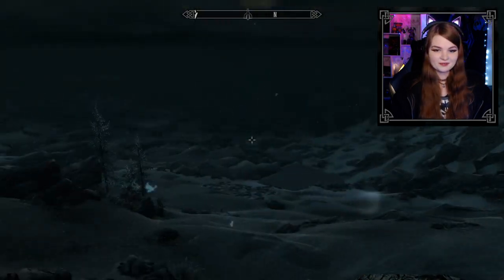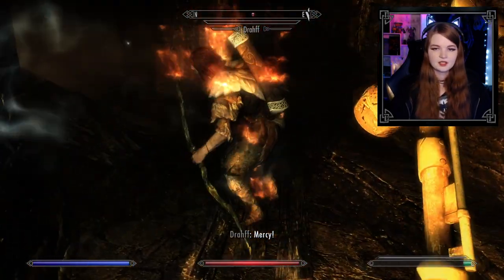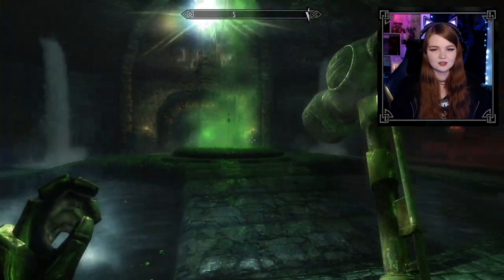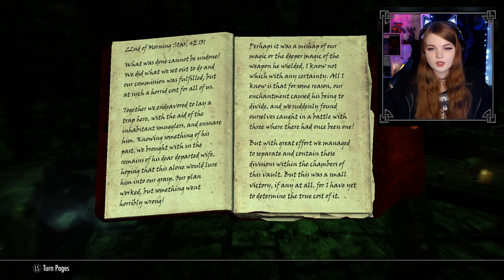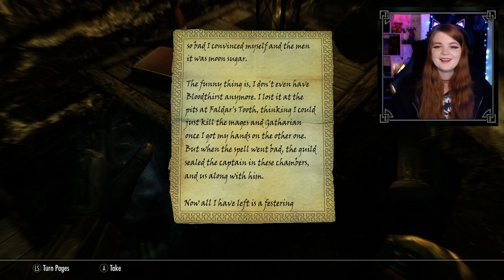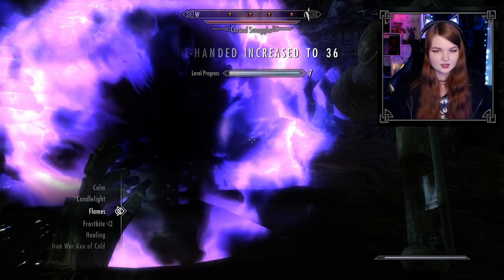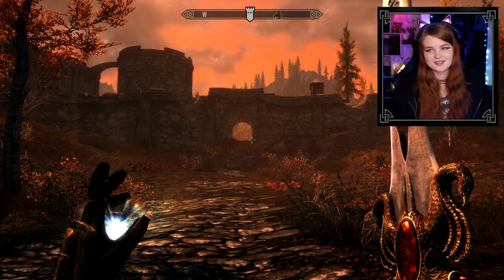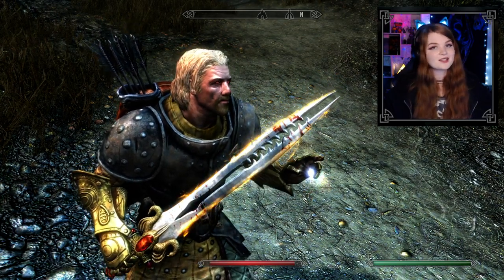Acquiring Dawnfang & Duskfang! | A Soul Divided | Let's Play Skyrim Anniversary Edition | Ep 4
☼My Links☼

LadySeraphineCC
SS4Xanatos
Eric Upchurch
Vincent Lewis
TOM MISEVICH
KatsSissyMark Moran
Siguard
Jason Davis
Bradley Sublett
Dennis DeWolf
Tessa Norton
Jason Fischer
Steve Lund
John Lee
Skippy
Amanda Lam
Scott C
Joseph Allen